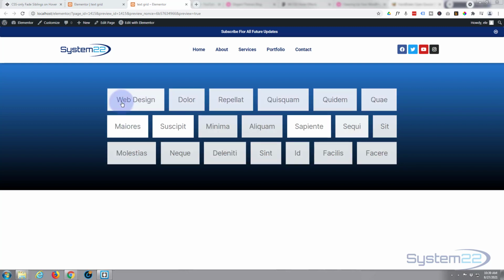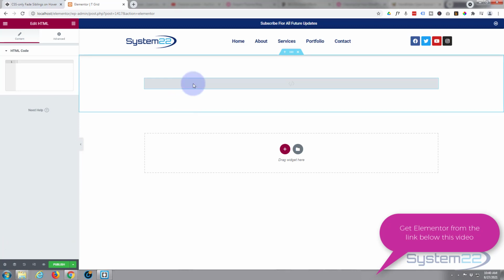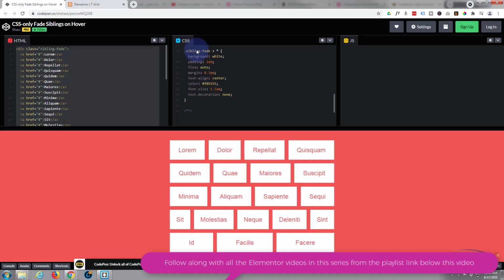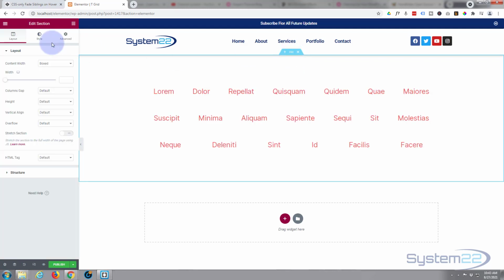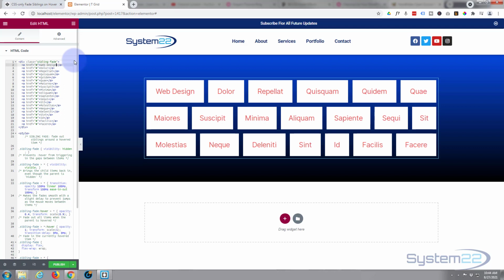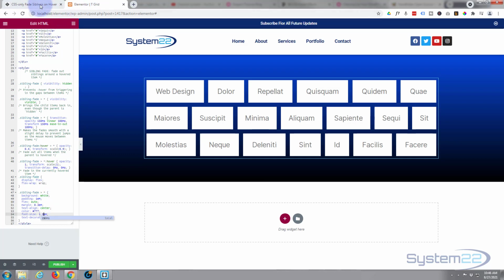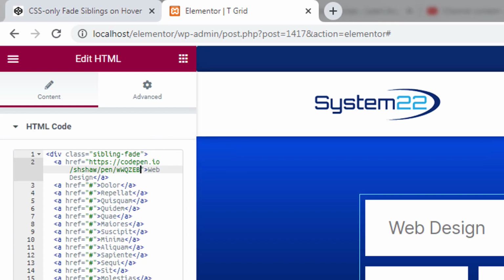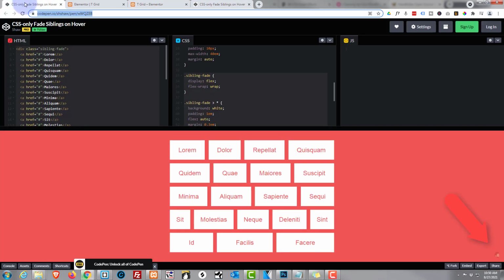Elementor Responsive Linking Text Grid With Hover Effect 👈👈👈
Elementor Responsive Linking Text Grid With Hover Effect. Elementor is a great free WordPress page builder plugin. There is a free version as well as a paid version of Elementor. In this series of videos we will be building some great elements on our WordPress website with the Elementor builder.
Today we will be demonstrating how to create a responsive text grid of boxes with a hover effect. There are no extra plugins involved in this today.
We are going to build this with a Elementor Code Module. This is really easy to do and a great and eye catching effect to have on your website.
In this video today, we are going to use a bit of CSS code to build this feature. Don't let the CSS coding put you off, it is very easy, and any code I write today I will paste below the video for you to use as you wish. You are welcome to copy the code and paste it into your site, CSS is a great thing to learn, so I encourage you to try out some of your own ideas to get familiar with it. You can't break your site with CSS, if something doesn't work simply delete it to return back to how the site was previously.
So, follow along with the video and check out how to create a responsive text grid of boxes with a hover effect, with the Elementor page builder.
For more information on Elementor, check out our Elementori playlists below.

SOCIAL MEDIA
Follow what I'm doing on: